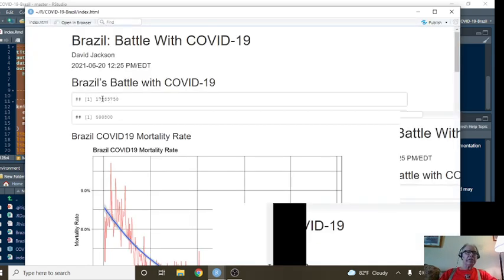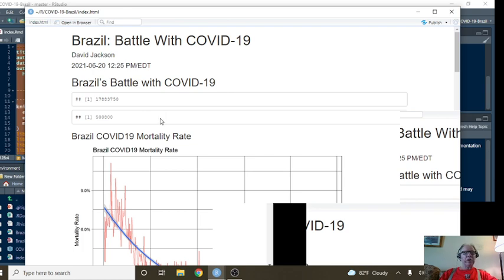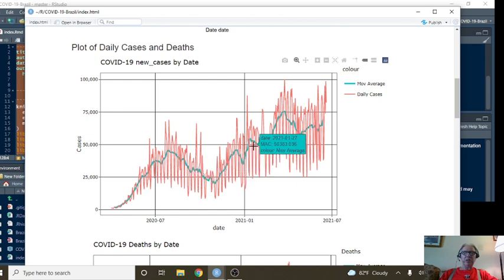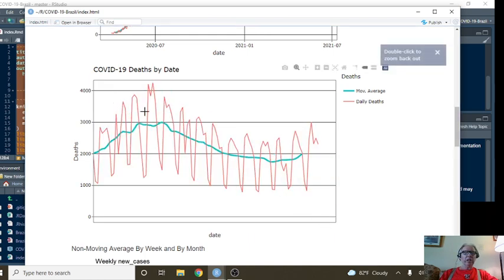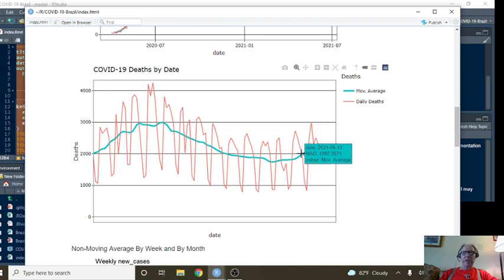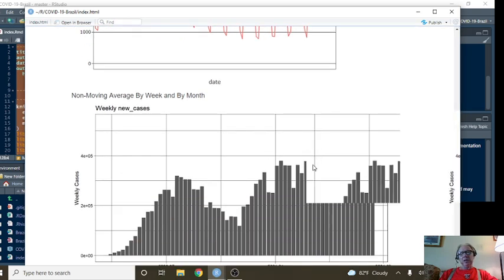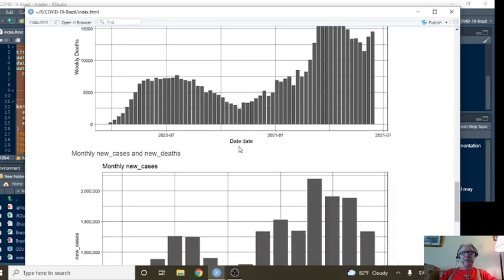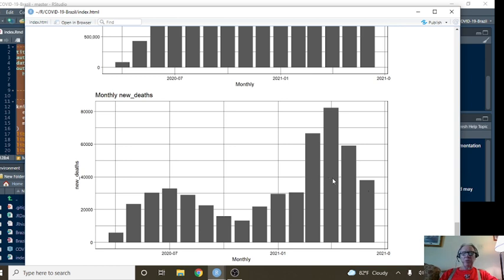Brazil Battle With Covid-19 (2021-06-20)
BRAZIL COVID19,
COVID19 BRAZIL,
BRAZIL VACCINE,
COVID-19 CASES,
COVID-19 DEATHS,
COVID-19 PANDIMIC,
COVID-19 VACCINE